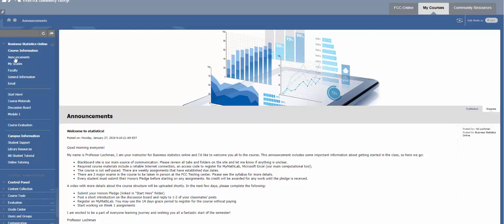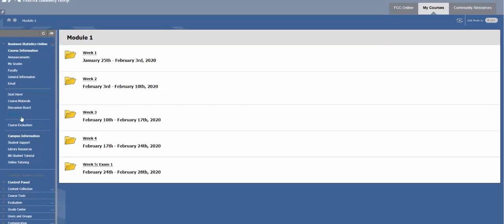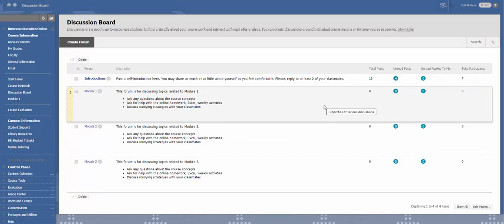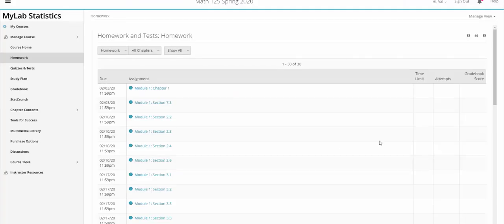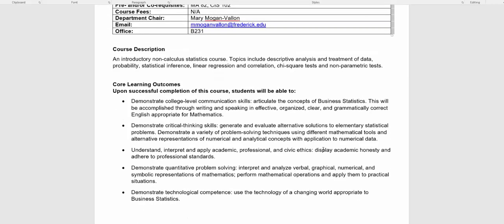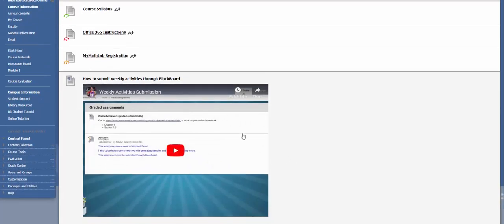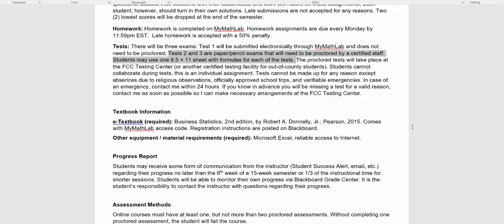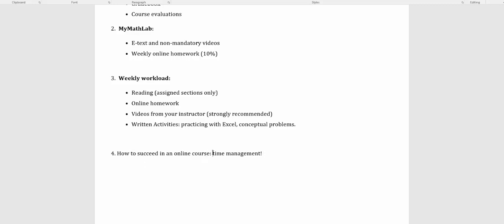Intro to Business Stats Spring 2020